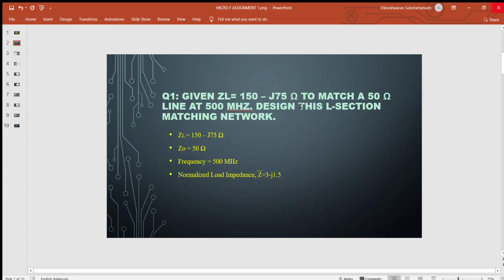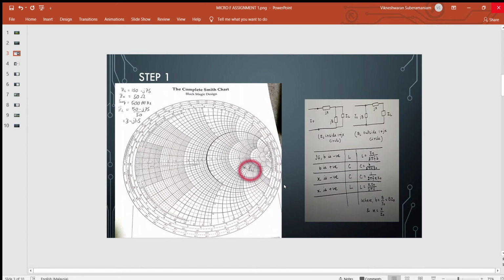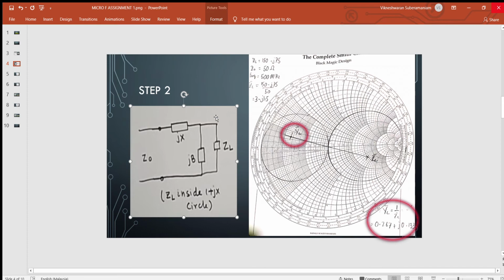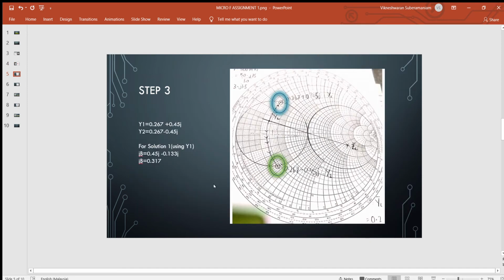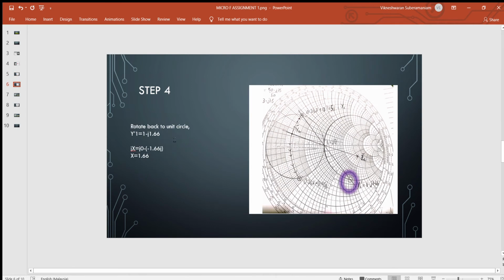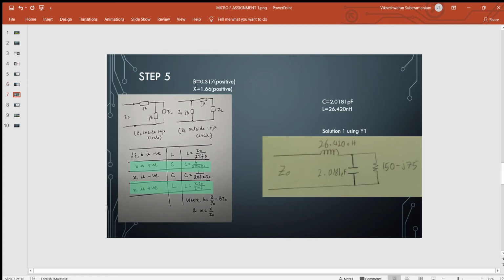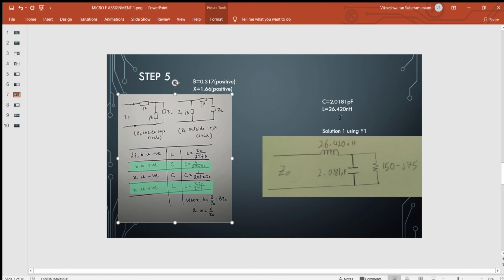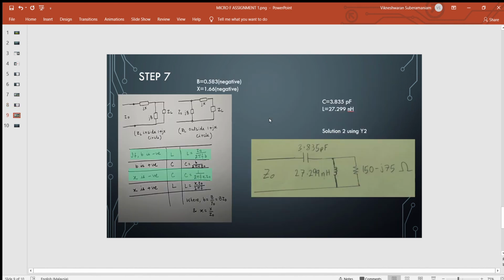Assignment 1 Lumped Element Viknesh